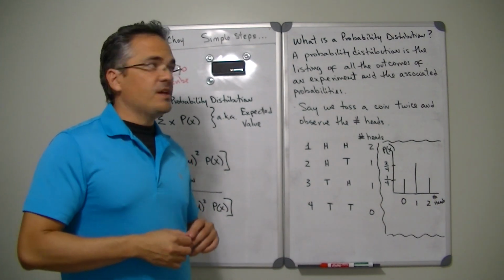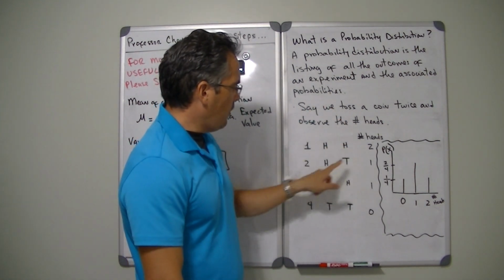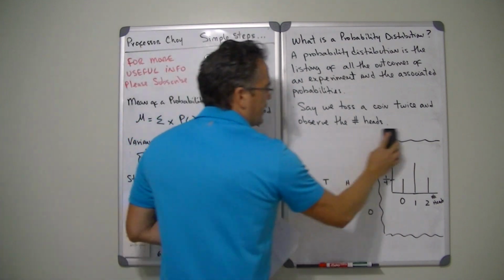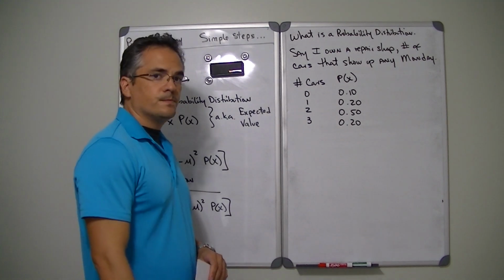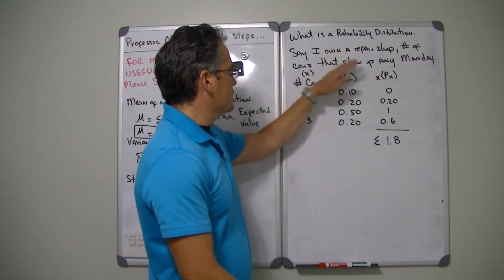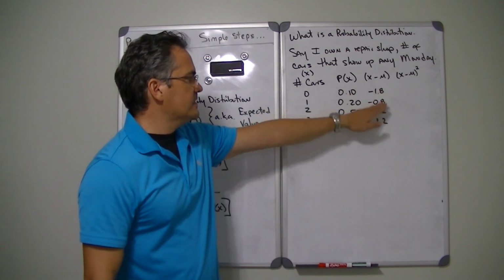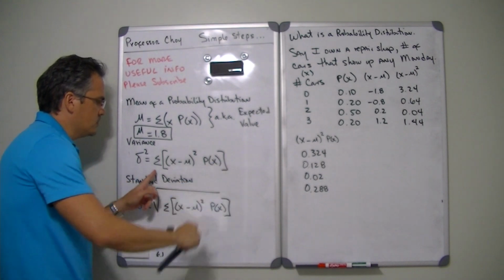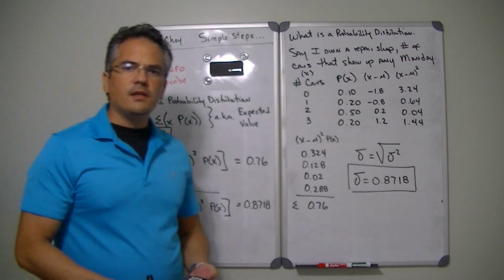Ch 6.1 Probability Distributions, calculating mean and standard deviation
This video explains how to calculate the mean, variance and standard deviation of a probability distribution.  This video explains what is a probability distribution and how a probability distribution works.